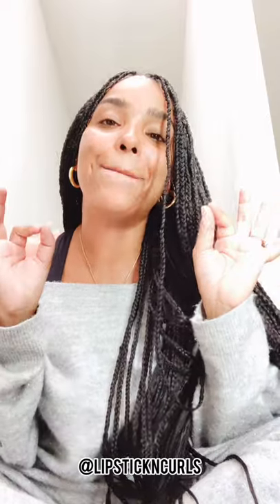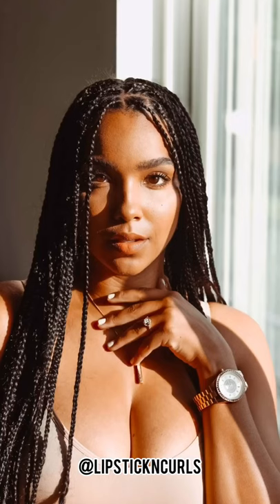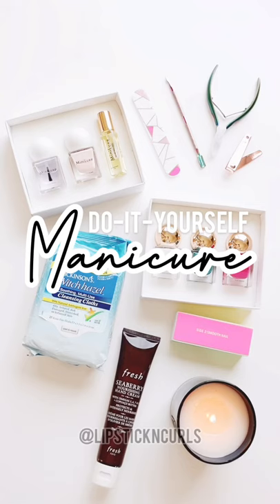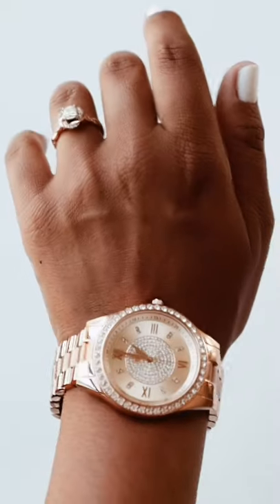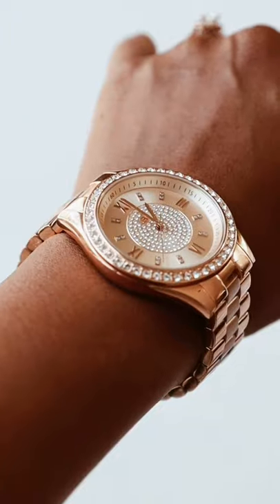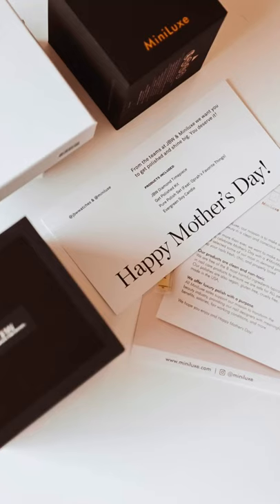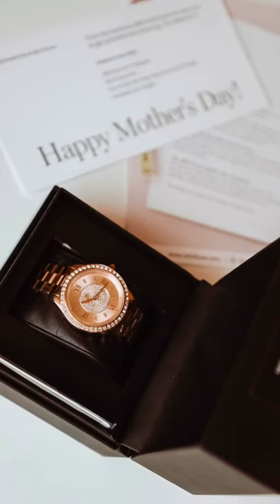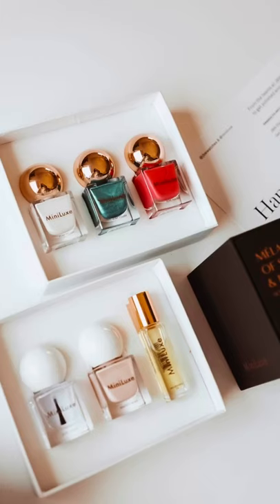A Simple DIY Manicure Tutorial + A SPECIAL GIVEAWAY!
What a TIME for a DIY Mani! I haven’t been to the nailsalon for a longgggg time and while I was sad at first (😭 mad love to all my nailtechs out there!) It’s been so fun painting my own nails again!

I've teamed up with @JBWWatches and @MiniLuxe to do an AMAZING giveaway for my Mamas out there in celebration of MothersDay! For full details on how to enter - check out this post on Instagram

Here's everything I Used For My DIY Manicure!

Fresh Skincare Seaberry Nourishing Hand Cream

Cuticle Trimmer & Pusher

Nail Clippers & File

Witch Hazel Wipes

Commonly Asked Questions:
What do I use to edit film?: